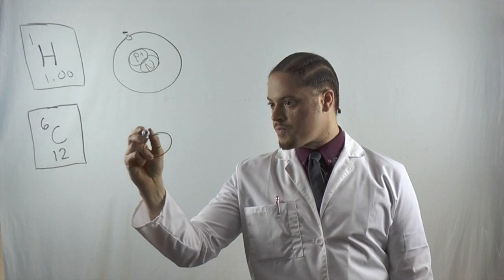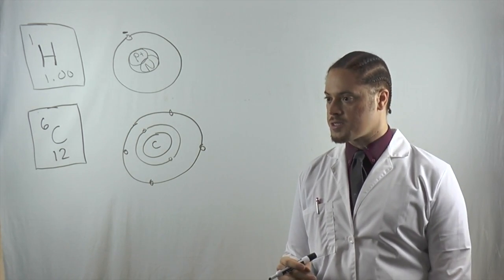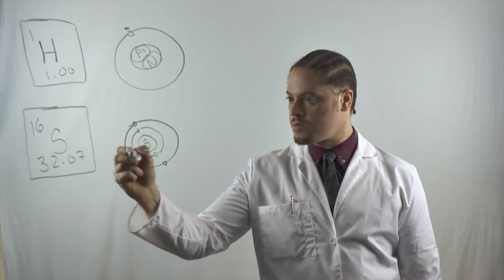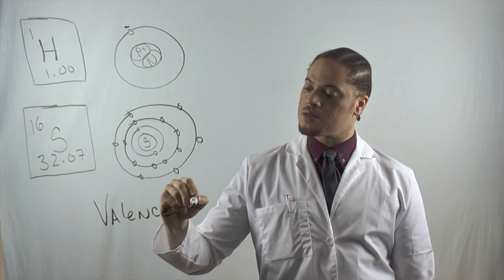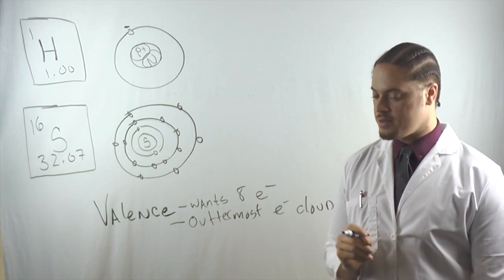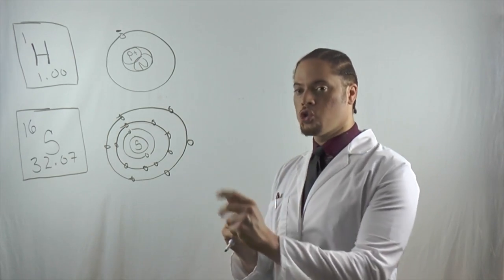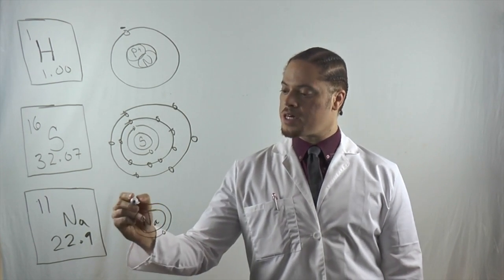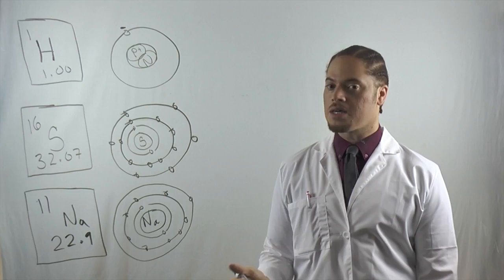Electron Clouds and Atomic Structure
Atomic Structure. Determine amount of electrons and protons. Chemistry lecture.